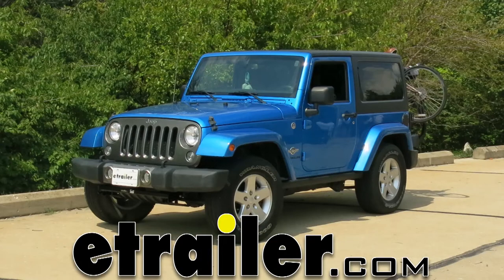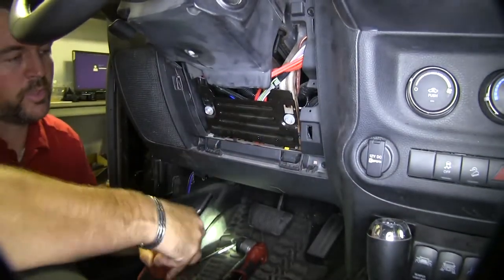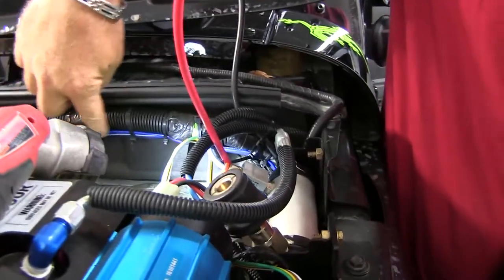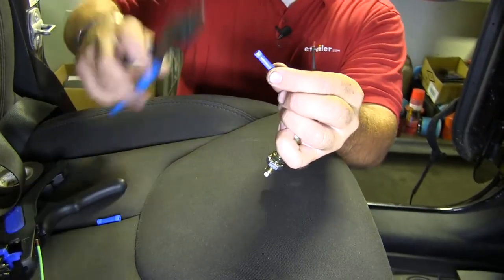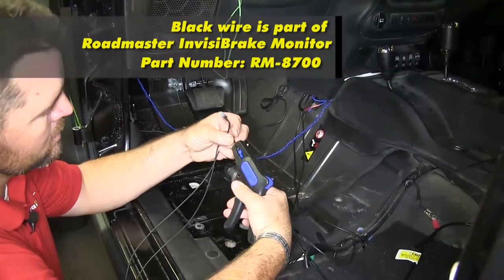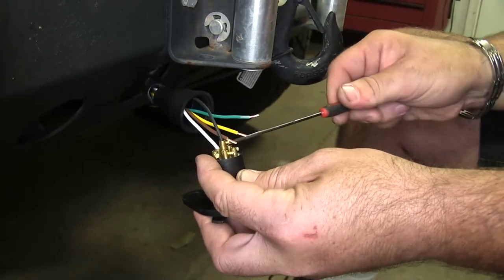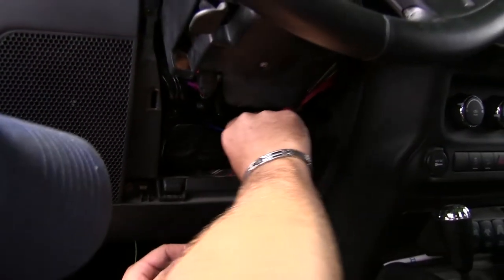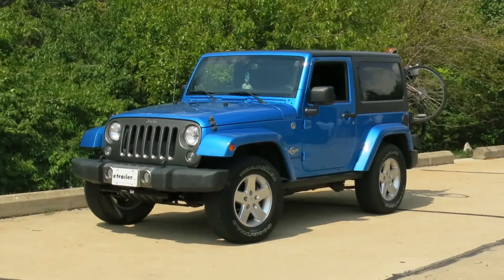etrailer | RoadMaster Stop Light Switch Kit Installation - 2014 Jeep Wrangler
Click for more info and reviews of this Roadmaster Tow Bar Braking Systems:

Speaker 1:          Today our 2014 Jeep Wrangler we're going to be taking a look at and showing you how to install the Roadmaster stop light switch kit, part number RN-751452.This is what you're going to get in your kit. Power wire, this is a wire that's going from the switch to your supplemental braking system that's going to be inside the vehicle. This is your brake switch, the bracket that's going to hold it and you also get a star bit, sorry, a star washer and then a nut.Now the reason I'm showing you this now is because it's kind of hard to see in there. You'll probably be able to see after I get it in, but I'm going to explain how this works now.What happens is on the inside underneath the panel here, you have a brake switch. On the top of that brake switch there's a bracket. On the top of the brake switch, there is a bolt.

On top of the bracket, above the brake switch you're going to remove that bolt. This is going to go in, the brake switch is going to fit right here and then this is going to mount like this. Star washer. What this is going to do with your supplemental braking system it's going to sit right here. When the brakes are applied from your RV, it's going to apply the brakes on here.

What that's going to do, is this switch is going to be on. When the brakes are applied, it's basically going to turn this switch off and it's going to show you in your RV that the brakes are being applied in your vehicle that's being towed.So the first thing that we're going to do is we're going to remove this panel right here. Then I'm going to take a 10 millimeter socket and remove these two bolts and remove this plate here. We'll just lift up on the plate. It's got two little arms that fit down inside these holes.This is your brake switch and right up here above it on the bracket is the bolt.

We're going to remove that bolt, put our plate in place and then replace the bolt. We'll use a 5/16 socket. The bolt that I removed is going to go through this top hole here. This is going to fit around your brake switch. Let me get it installed real quick and I'll show you what it looks like.So here we have our bracket installed.

You see this bottom hole here. When you adjust your bracket you want to adjust it to where that hole is lined up with your brake pedal arm. You want to see the brake pedal arm and the center of that hole.As you can see, this is a wire that comes in our kit. Now it's not going to be long enough to go from your brake switch, which is down, you got to go inside the firewall, down to your brake, out across over to the battery. I have some extra red wire laying around. I'm going to splice to the two ends together, which is going to give me the right length to go from my brake switch out through the firewall to my battery.First thing I'm going to do is I'll splice one in, add a butt connector, splice the other one, put it in the other end of the butt connector, make sure you got a good fit. Now since this is going to be underneath the hood, I'm going to go ahead and wrap it with some electrical tape.This individual has some extra stuff and these blue wires I found run through that grommet, so I just followed, pushed my air tube through that grommet. Now I'll go inside the vehicle and see if we can see it on the floorboard. You can see this is where the tube came out, right behind this large bracket that holds all the factory wiring on.So I'm just going to pull this until I get my wire. Now you're going to have a green wire and then your power wire that we just ran through. Power wire is going to go to the positive side of the battery. Green wire's going to go to your braking system that's going to be inside here. It doesn't matter which side you hook up to. Green up to one side, red up to the other.Next what we're going to do is we're going to take our supplied blue butt connectors, put it on one side of the black wire or a black wire on one side of the switch. Then take the other blue butt connector and put it on the other side.Next, we're going to take green wire. We're going to hook it up to one side of our switch, trim it down and the other one's going to be for our power wire. Trim it down. Even though these are going to live inside the vehicle, I'm going to go ahead and wrap them with some electrical tape. We have our brake switch installed here. It's on the bottom of our bracket. Now if you can see the arm, what this is going to do is when the brakes are applied, you'll see the plunger come out. That's going to let whoever is pulling the vehicle with their RV know that the brakes are being applied in this vehicle. Once